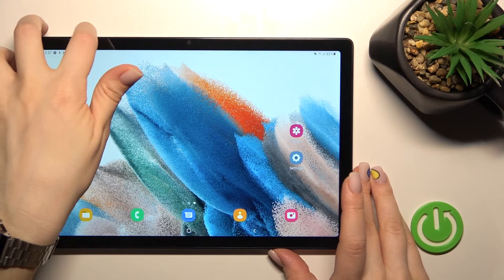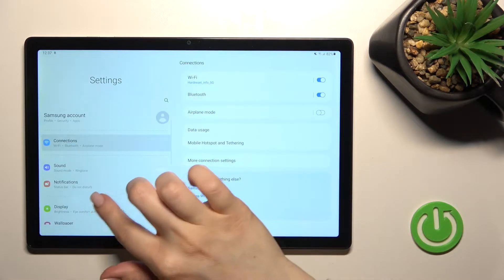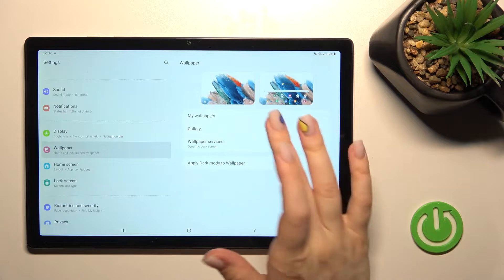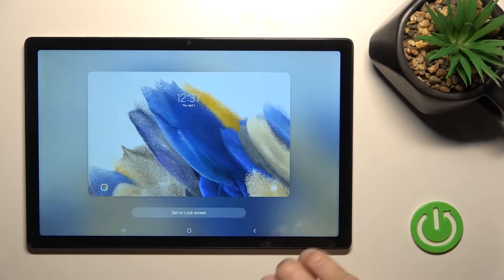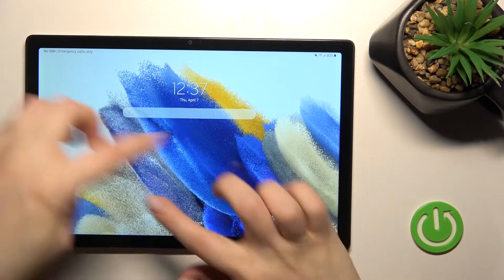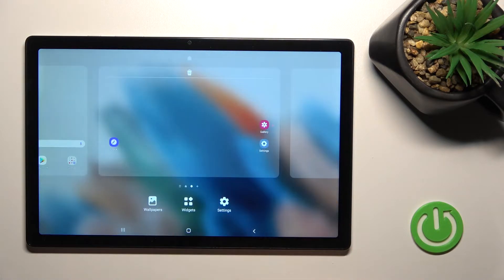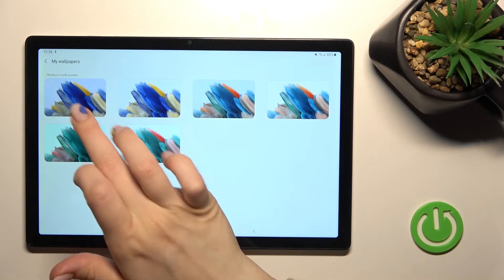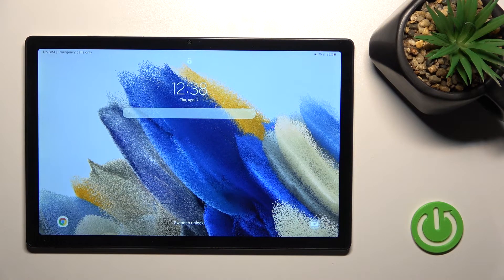How to Set New lock screen Wallpaper on Galaxy Tab A8 | Update the Lock Screen on Galaxy Tab A8 2021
Check our website and learn more info about Samsung Galaxy Tab A8 2021:

If you’re bored with the look of your lock screen and you would like to change something about it then we might have a solution for you! Perhaps a different wallpaper would do the trick? Check out the guide above which will help you find where you can set a new lock screen wallpaper on your SAMSUNG GALAXY TAB A8 2021. Follow all the steps presented by our specialist and enjoy your new wallpaper. Find more video tutorials on our HardReset.info YouTube channel.

How to change lock screen wallpaper on SAMSUNG GALAXY TAB A8 2021? How to find new lock screen wallpaper on SAMSUNG GALAXY TAB A8 2021? How to set new lock screen wallpaper on SAMSUNG GALAXY TAB A8 2021? How to switch lock screen wallpaper on SAMSUNG GALAXY TAB A8 2021? How to find lock screen settings on SAMSUNG GALAXY TAB A8 2021?